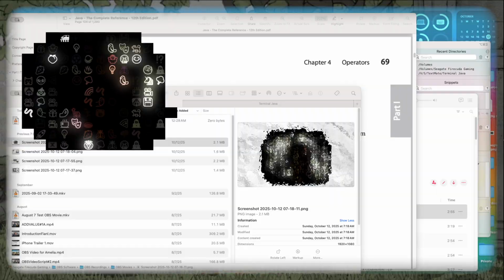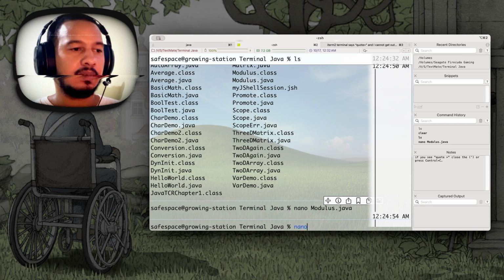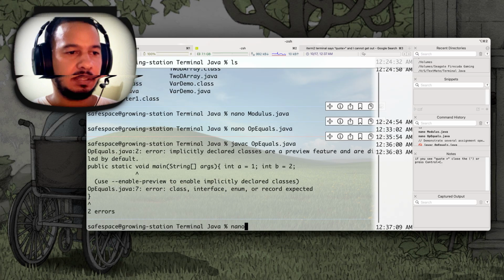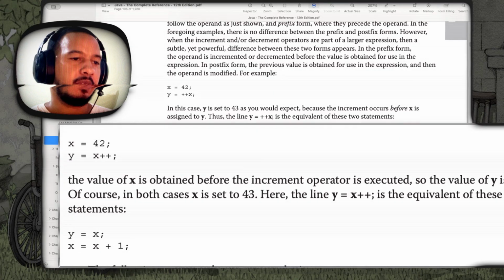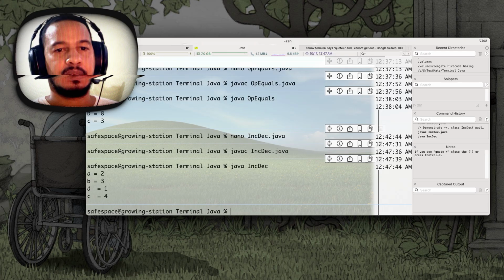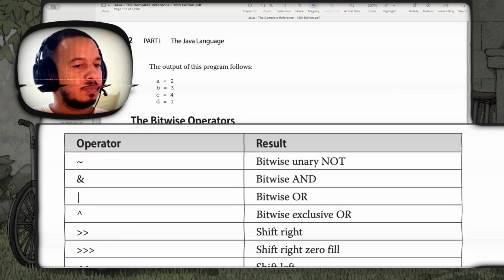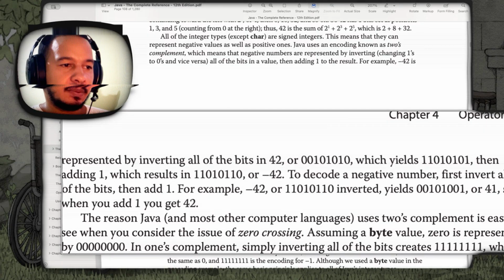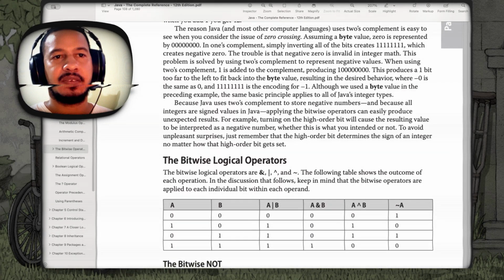Reading Herbert Schildt. Pages 69-73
Java The Complete Reference, Twelfth Edition, by Herbert Schildt. Chapter 4: Operators.